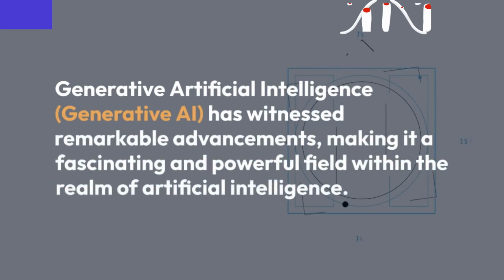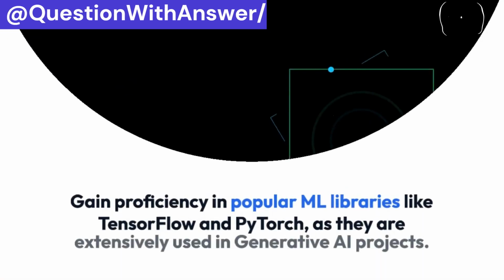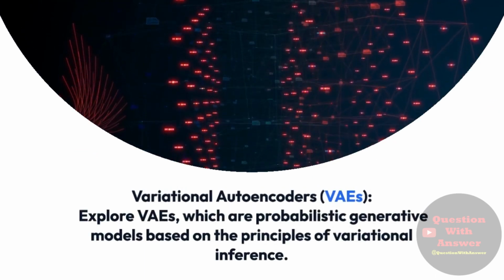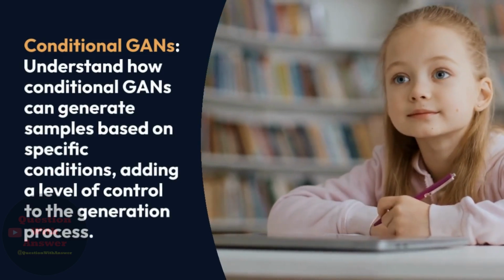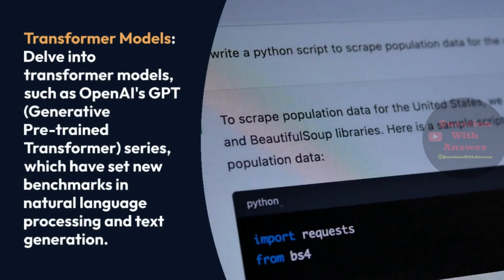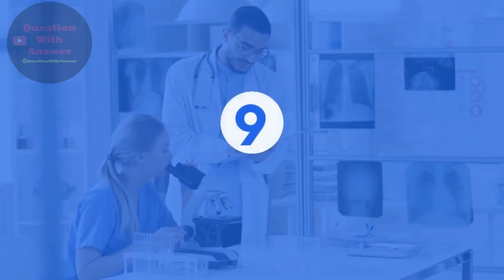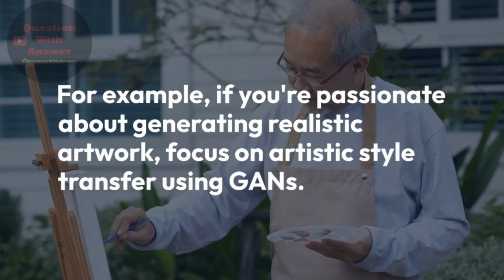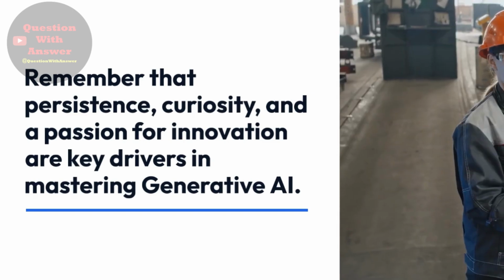How to Master Generative AI in 2024: A Step-by-Step Guide for Beginners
Generative Artificial Intelligence or Generative AI has witnessed remarkable advancements, making it a fascinating and powerful field within the realm of artificial intelligence. From creating realistic images to generating human-like text, generative models have garnered widespread attention. Mastering Generative AI in 2024 requires a structured and comprehensive approach. Here's a step-by-step guide to help you navigate through the complexities and build expertise in this cutting-edge field.

Step 1: Understand the Basics of Artificial Intelligence and Machine Learning
Before delving into Generative AI, it's crucial to have a solid understanding of the fundamentals of Artificial Intelligence or AI and Machine Learning or ML.

Step 2: Grasp the Foundations of Generative Models
Generative models are a subset of machine learning models designed to generate new data samples that resemble a given dataset.

Step 3: Learn Frameworks for Generative AI
Get hands-on experience with popular deep learning frameworks used in Generative AI projects:

Step 4: Explore GAN Architectures and Implementations
Dive deeper into GANs, exploring various architectures and implementations:

Step 5: Experiment with Text Generation Models
Generative AI extends beyond images to include text generation. Familiarize yourself with models like:
Recurrent Neural Networks or RNNs): Understand how RNNs can be used for sequential data generation, including text.
Transformer Models: Delve into transformer models, such as OpenAI's GPT or Generative Pre-trained Transformer series, which have set new benchmarks in natural language processing and text generation.

Step 6: Hands-On Projects and Kaggle Competitions
Apply your knowledge by working on hands-on projects. Platforms like Kaggle offer a wealth of datasets and competitions where you can test your skills and learn from the community. Participating in Kaggle competitions provides practical experience and exposes you to diverse problem-solving scenarios.

Step 7: Stay Updated with Research Papers and Conferences
Generative AI is a rapidly evolving field with new research emerging frequently. Stay breast of the latest developments by regularly reading research papers from conferences
like NeurIPS, ICML, and ICLR.

Step 8: Collaborate and Engage in the Community
Join online forums, communities, and social media groups dedicated to Generative AI. Engage in discussions, seek advice, and share your knowledge.

Step 9: Specialize in a Domain
Generative AI finds applications in various domains, including art, healthcare, finance, and more. Consider specializing in a particular area of interest. For example, if you're passionate about generating realistic artwork, focus on artistic style transfer using GANs.

Step 10: Contribute to Open Source Projects
Contribute to open-source Generative AI projects. This not only enhances your coding skills but also allows you to be part of a collaborative community.

Conclusion

Mastering Generative AI in 2024 requires a strategic and continuous learning approach. From understanding the fundamentals to exploring advanced models and engaging with the community, each step contributes to your proficiency in this dynamic field.